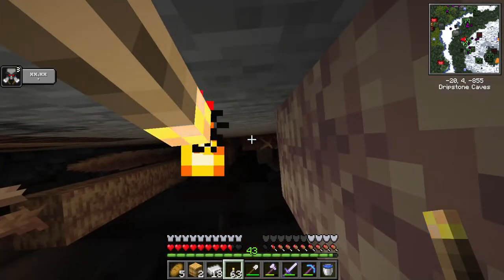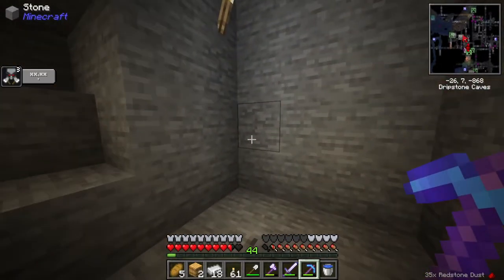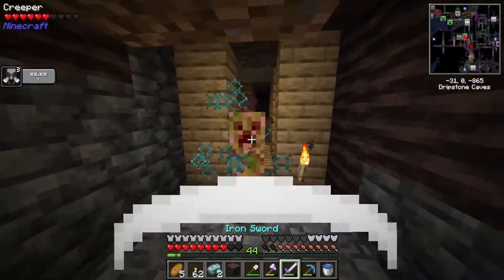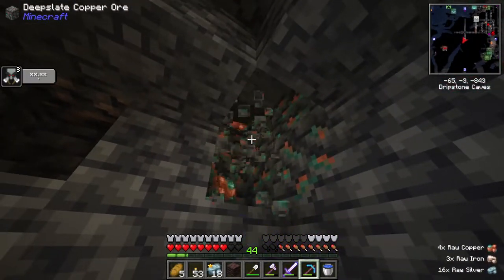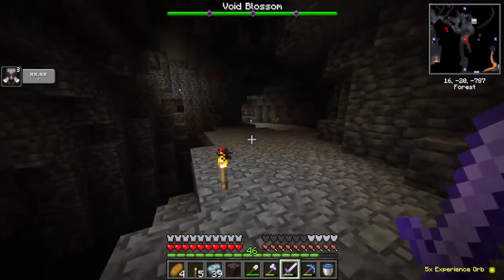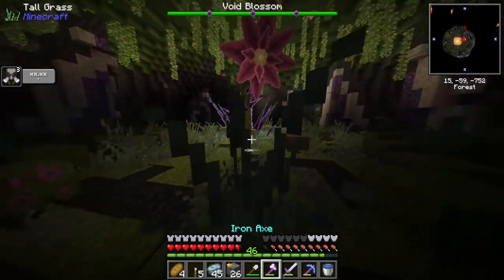Dangerous Mining Adventure - Better Minecraft 1.19 Let's Play Ep 10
In this video, Beardboi goes mining for diamonds and encounters a dangerous mob boss in Better Minecraft.

Software Used
Video Editor: Filmora X
Audio Recordor: Audacity
Gameplay footage: OBS